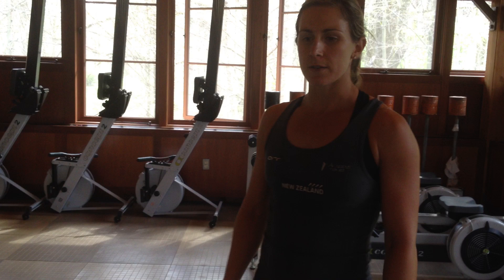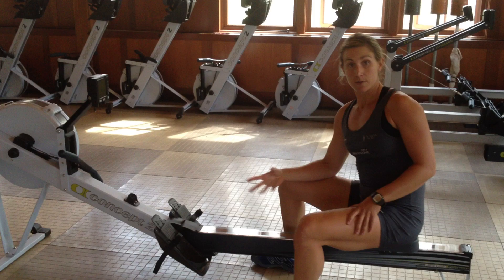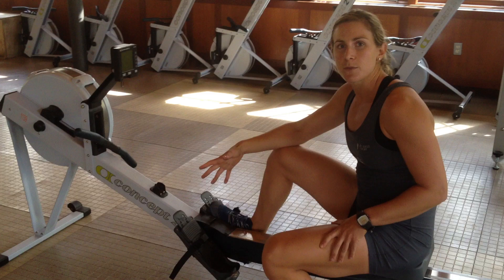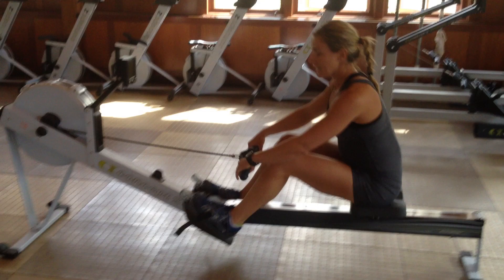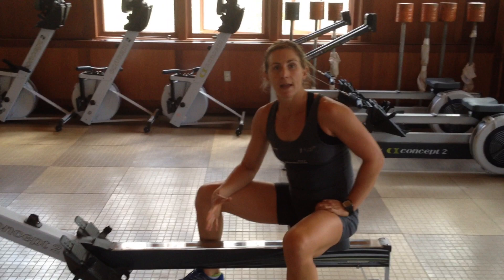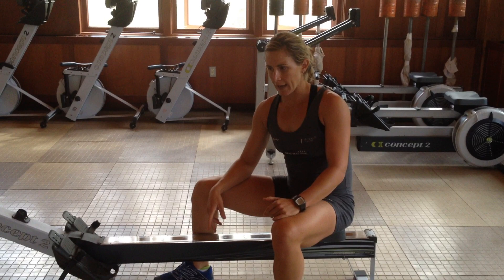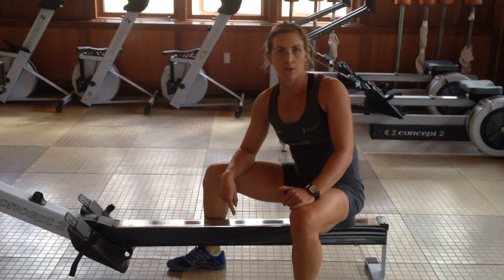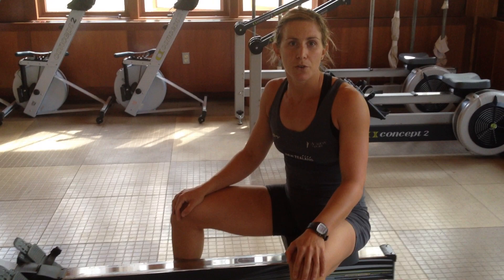Rowing Warmup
Erin Cafaro's warmup piece for the erg